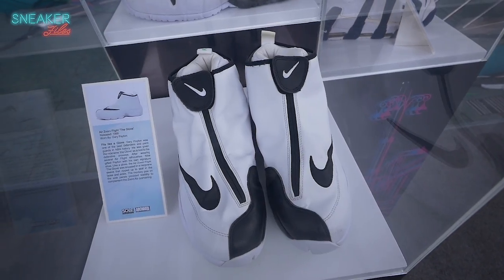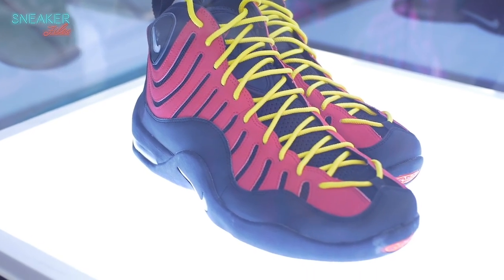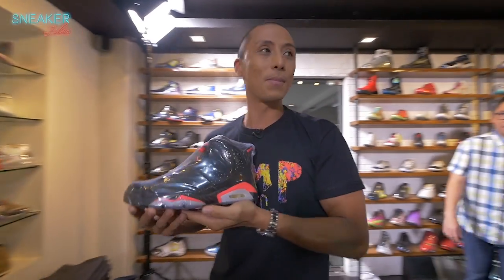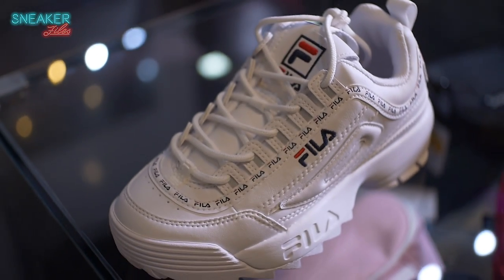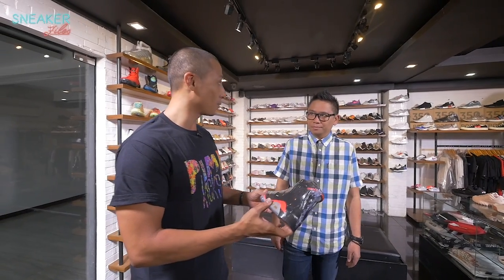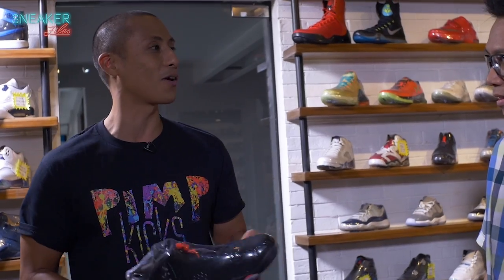D8LifeStyle : Sneaker Files ep. 4 Trailer